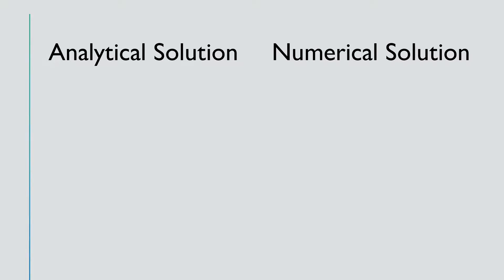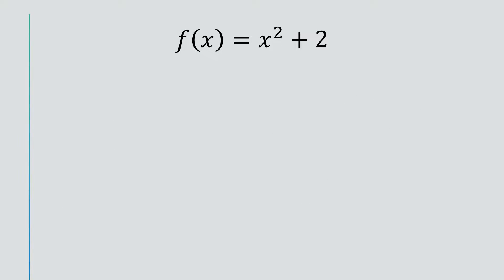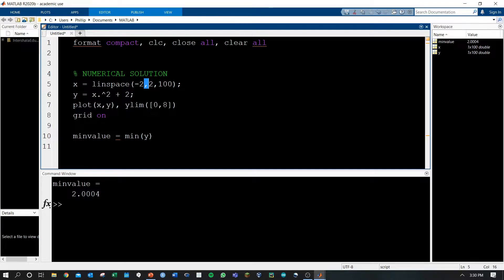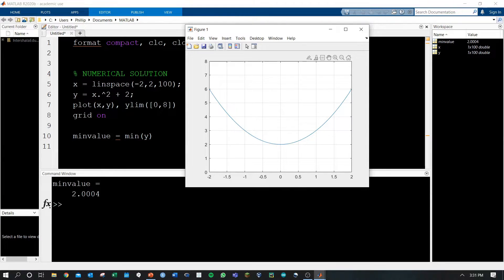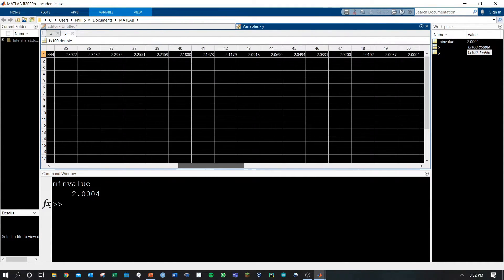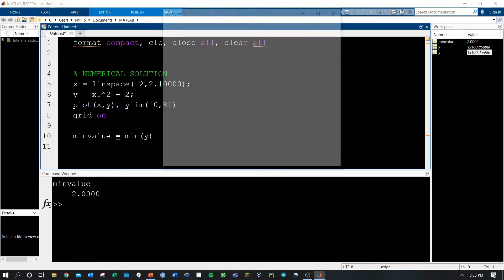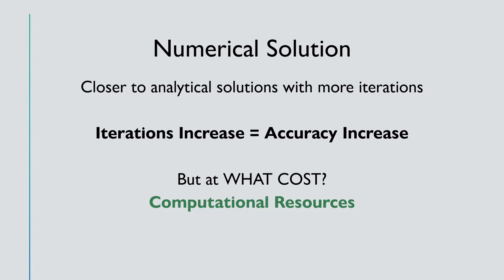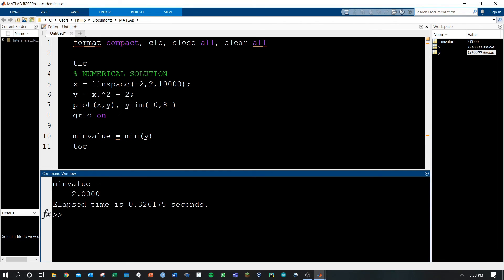Analytical vs Numerical Solutions Explained | MATLAB Tutorial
Explaining the difference between Analytic and Numeric Solutions. What are they, why do we care, and how do we interpret these computational solutions? Beginner tutorial with examples.

Analytical Solutions come from manually solving mathematical expressions and are the true solution.

Numerical / Computational Solutions come from iterating over calculated values and serve to get close to the true solution.

0:09 Analytical and Numerical Solutions by Definition
0:41 Why do we care about Numerical Solutions?
0:57 Analytical Solution Example
1:40 Numerical Solution Example
2:50 Exploring the iterations in Numerical Solutions (why it's different from Analytical)
3:54 Is the Numeric Solution 'Good Enough'?
4:10 Generating more Accurate Numerical Solutions
4:40 Considering Computational Resources in Numerical Solutions
5:35 Time Elapsed between parts of code (tic and toc)